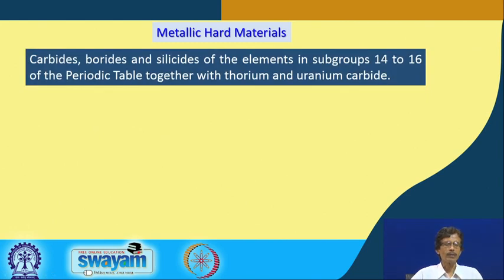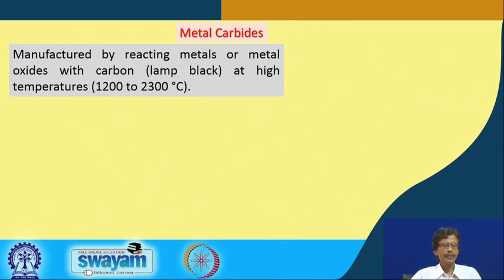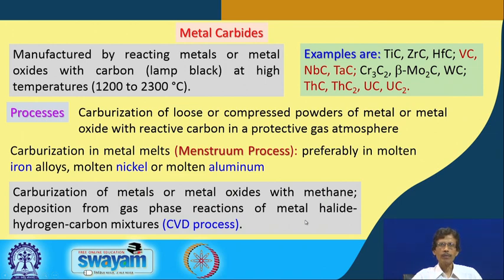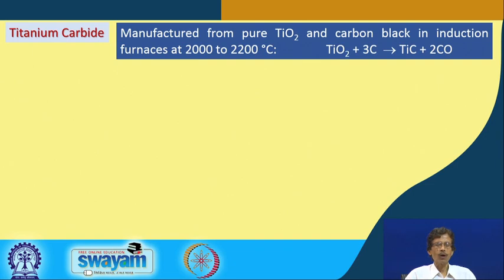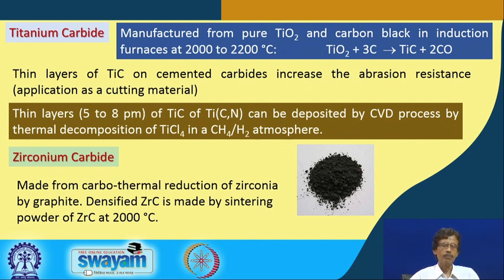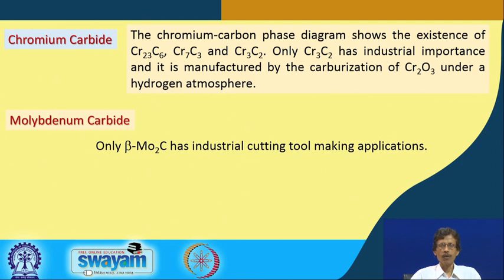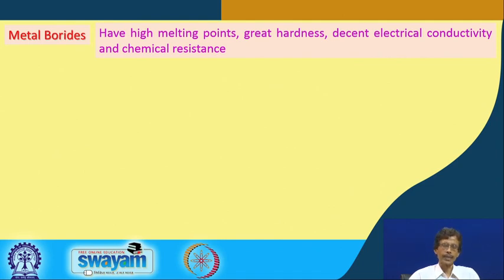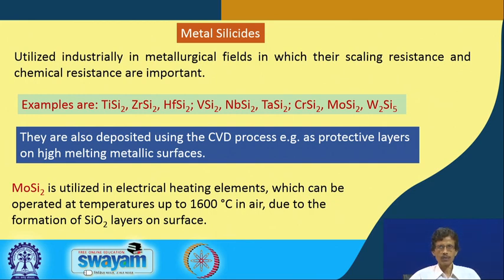Lecture 58 : Metallic hard materials: Carbides, borides, silicides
Examples, hardness, carburization, manufacturing processes, CVD processes, furnace types and  utilization